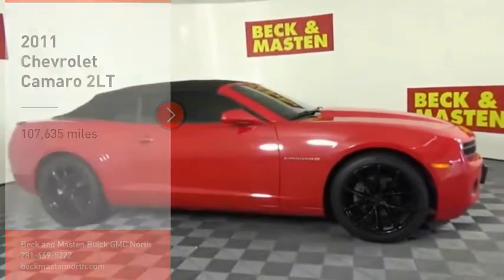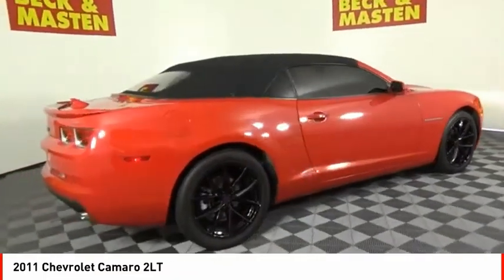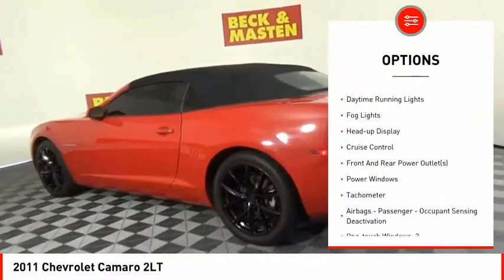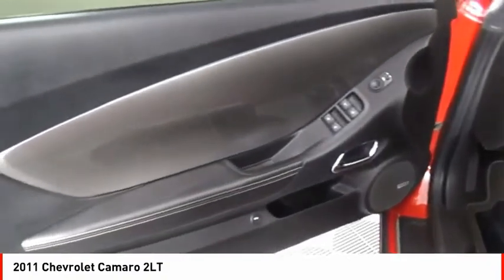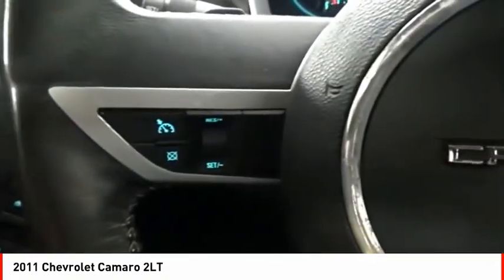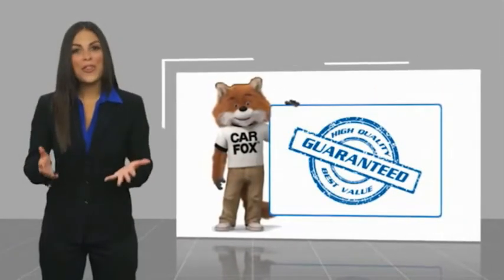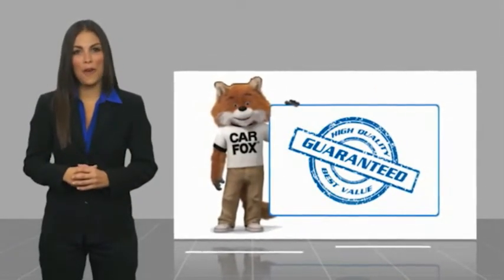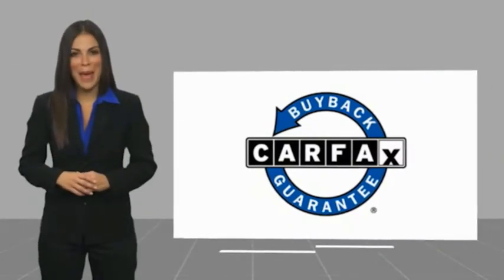2011 Chevrolet Camaro Houston TX 9845PY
2011 Chevrolet Camaro 2LT

This Victory Red 2011 Chevrolet Camaro 2LT might be just the convertible for you.  It comes with a 6 Cylinder engine.  This one's available at the low price of $15,749.  For a good-looking vehicle from the inside out, this convertible features a ravishing victory red exterior along with a black interior.  Parking sensors make it easier to get into tight spots.  View this beauty and our entire inventory today! Call for more details.